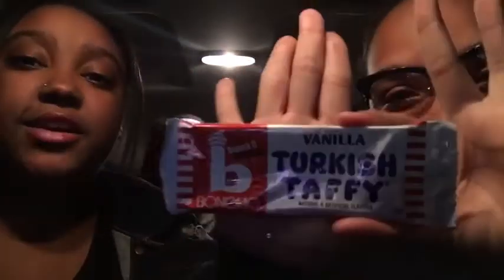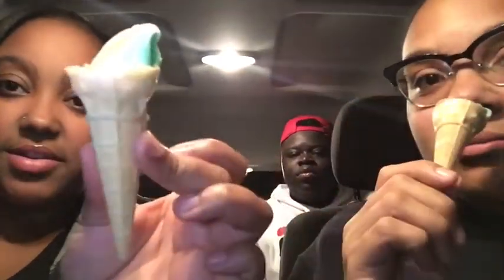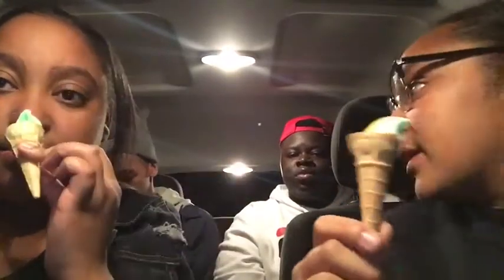Trying candy from 1944‼️